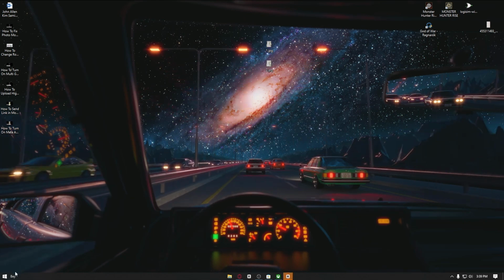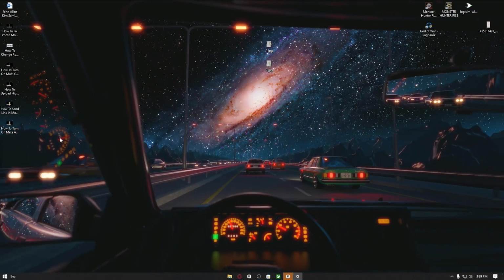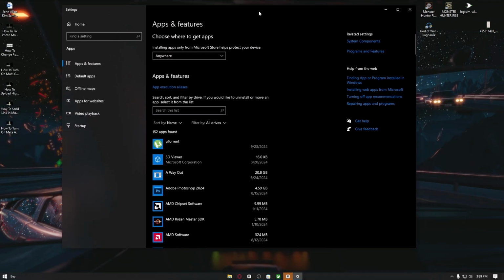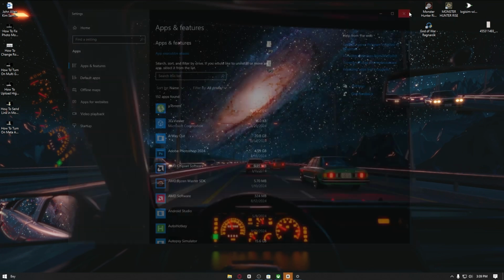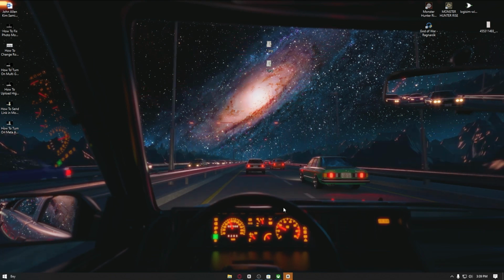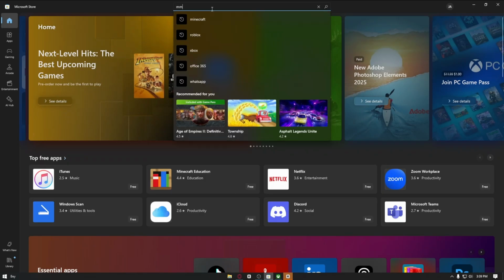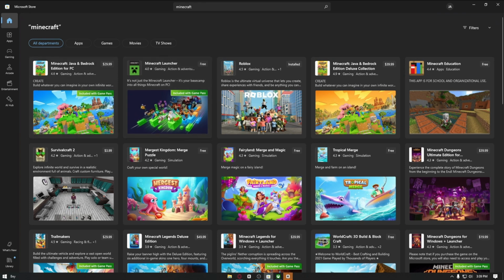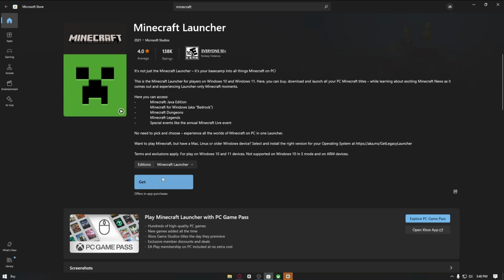How To Fix Outdated Client Issue on Minecraft 2024 (Full Guide)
Within this tutorial, you'll learn how to fix the outdated client issue on Minecraft in 2024 with a full guide.

We’ll take you through simple and effective steps to update your Minecraft client and resolve compatibility issues so you can jump back into your world without any problems. Perfect for both new and experienced Minecraft players.

Full guide to fixing the outdated client issue on Minecraft
Easy steps for updating and resolving compatibility problems
Ideal for 2024 Minecraft players looking to stay up-to-date
At the end of this tutorial, you'll have successfully fixed the outdated client issue and be ready to explore Minecraft with the latest updates!